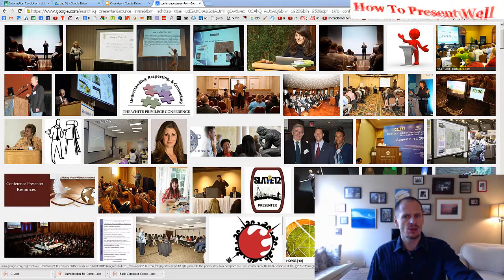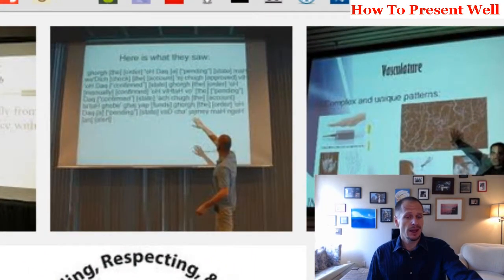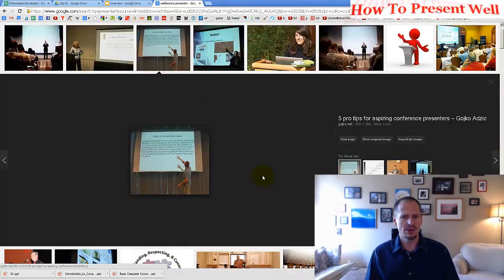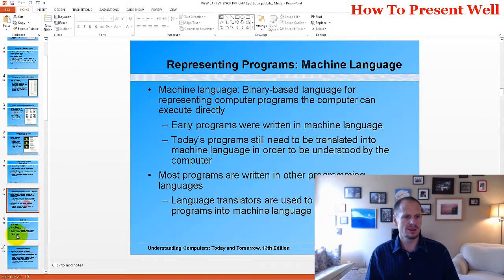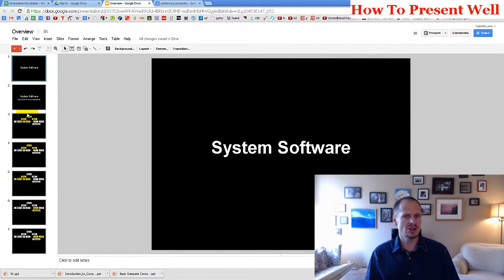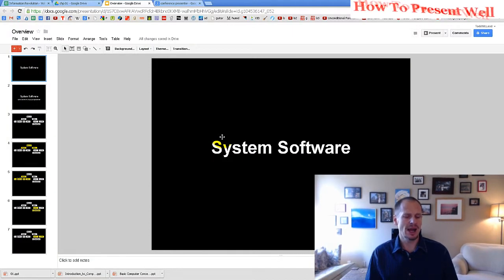How To Give A Presentation